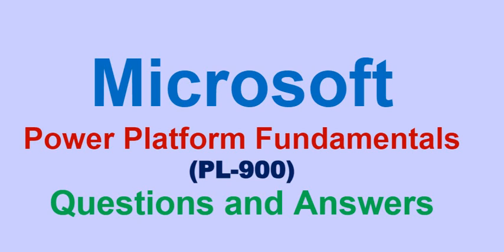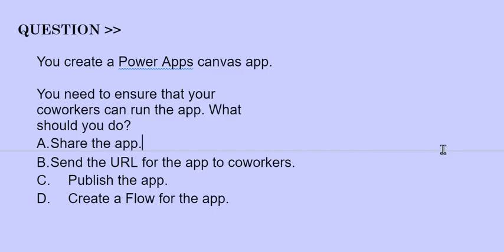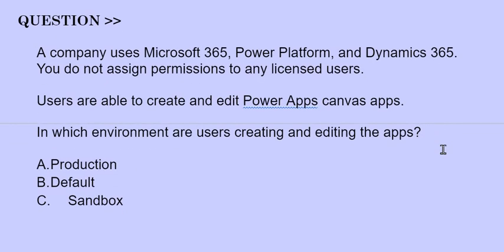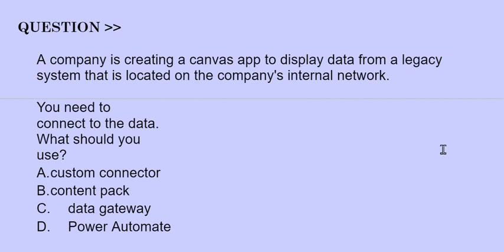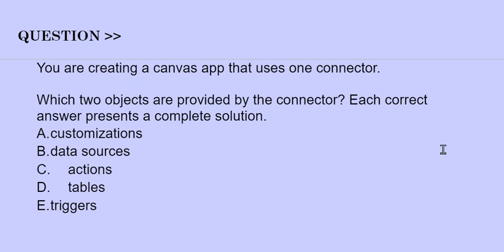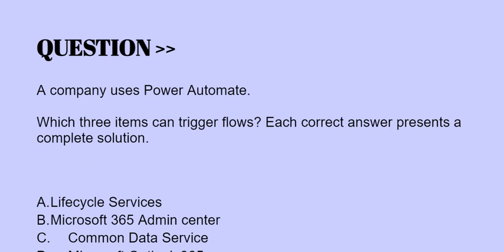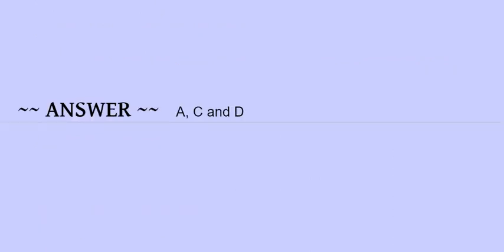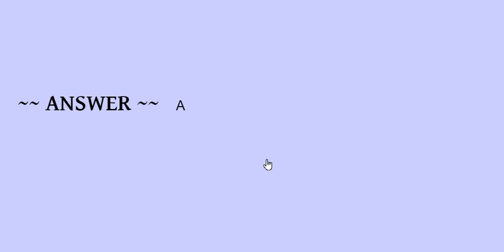Part#2: Microsoft PL-900: Microsoft Power Platform Fundamentals - Practice Question & Answers